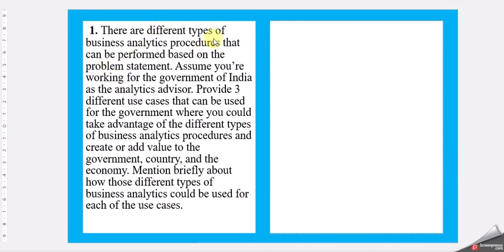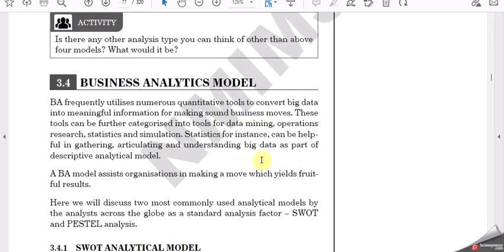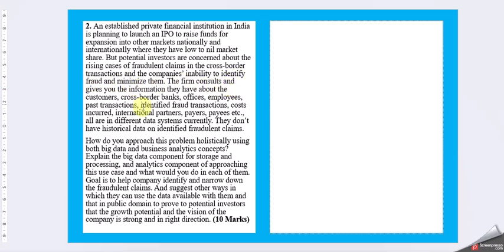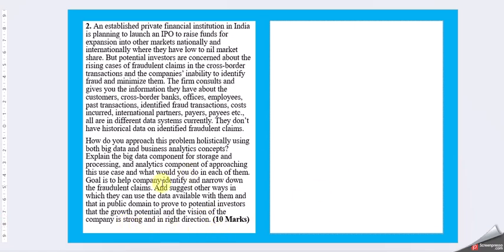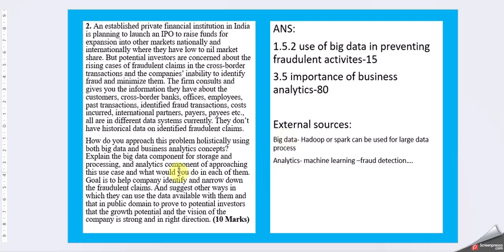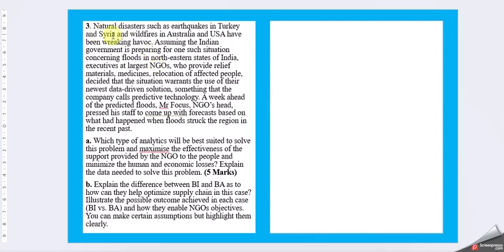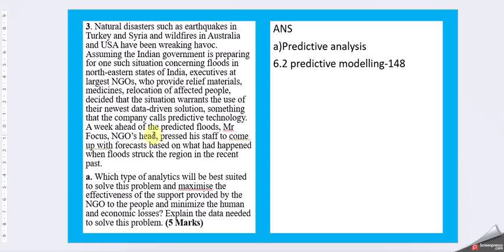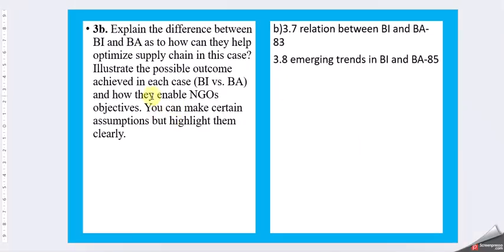NMIMS -June 2023 Assignment-Fundamentals of Big Data &Business Analytics : SEM3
This video will provide guidance to write the assignment for the NMIMS Distance MBA - June 2023
ITSM  - stream